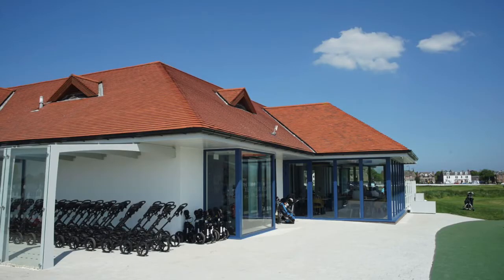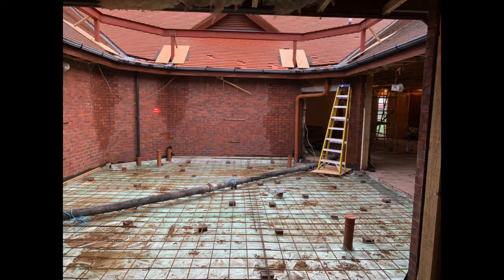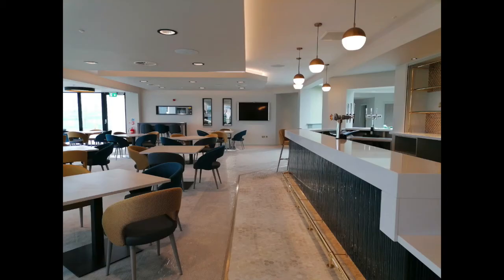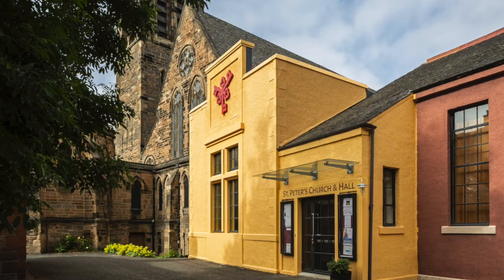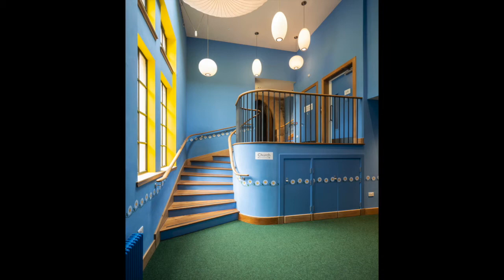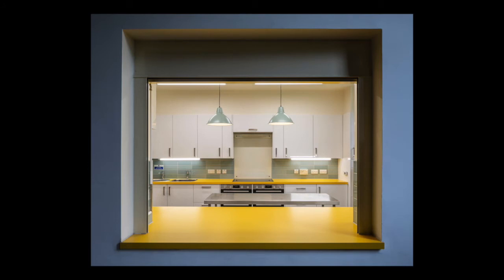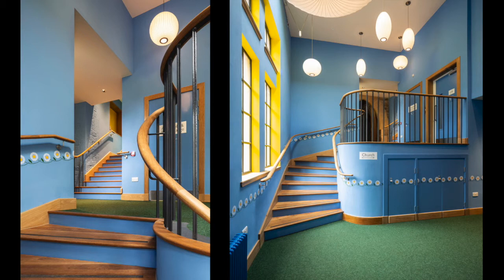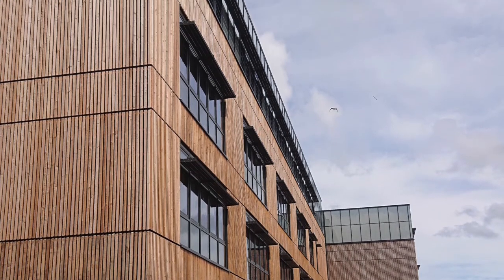EAA Awards 2021: Large Project Shortlist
Find out more about the projects shortlisted in the Large Project Award category for the 2021 EAA Awards: Queensferry High School by Ryder Architecture, St Peter's Church Hall (Link Phase) by Benjamin Tindall Architects, and Gullane Links Clubhouse by Niall Young Architecture.

These interviews were filmed as part of the judging process, in response to the COVID-19 pandemic.